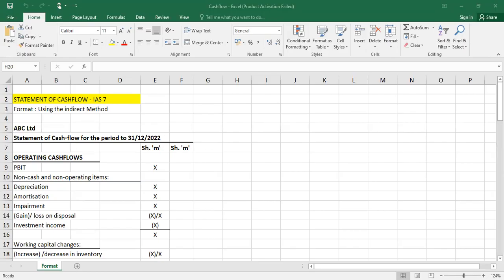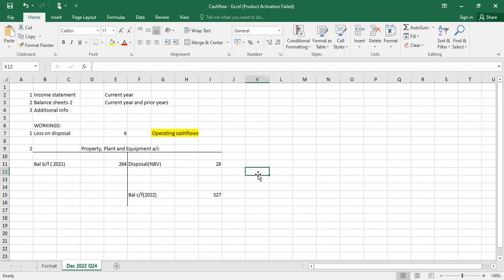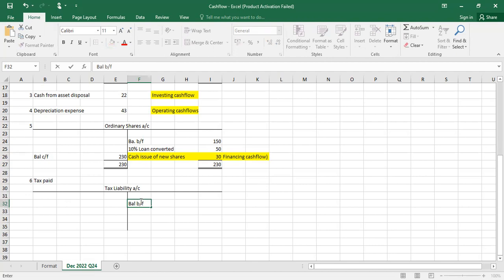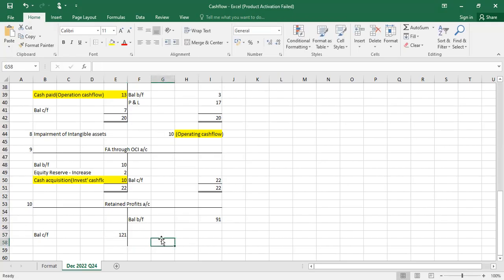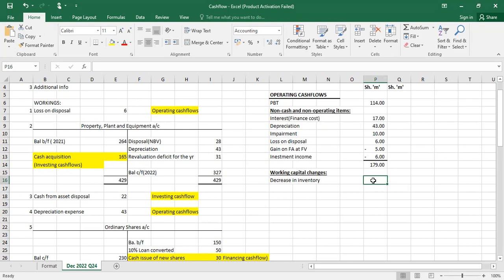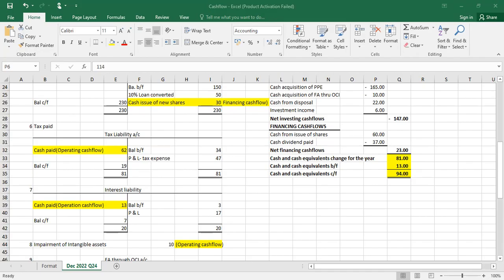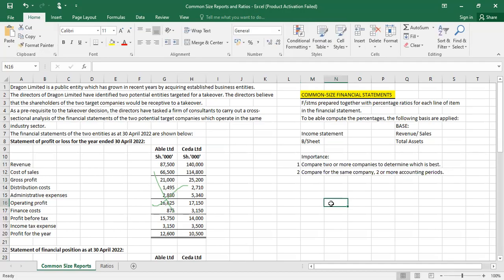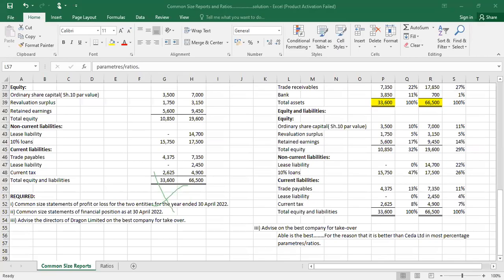BDA L4 Cashflow and Common size Full Lesson